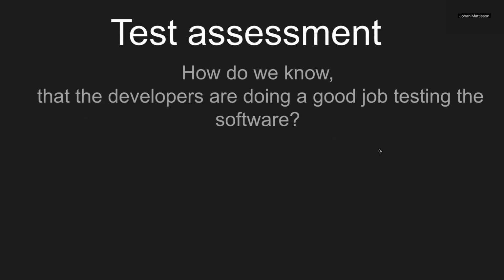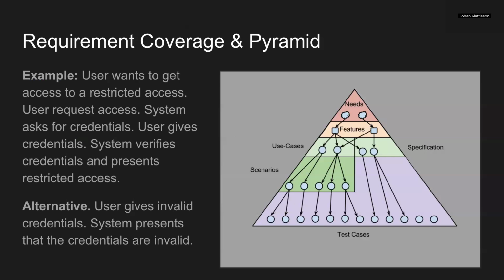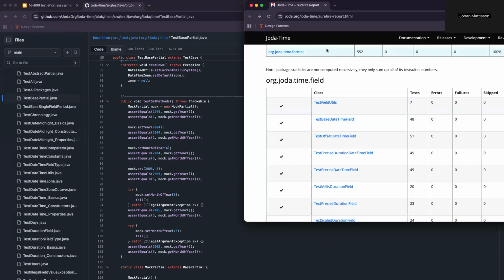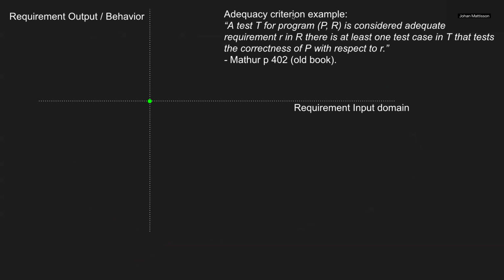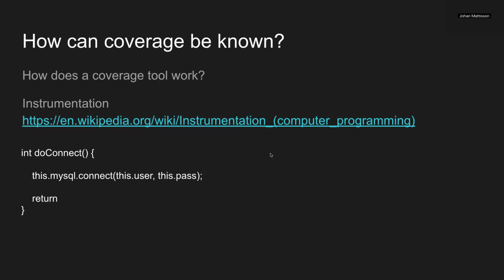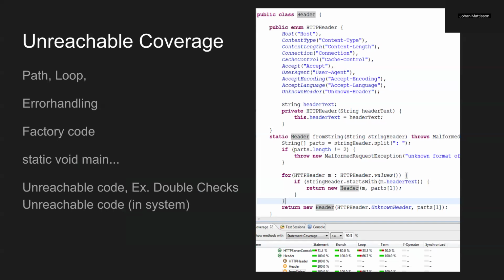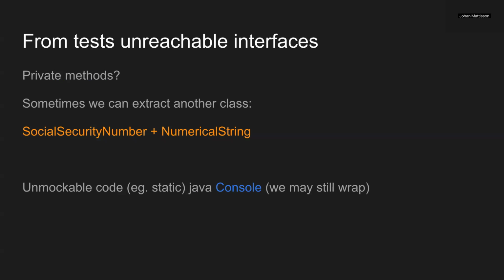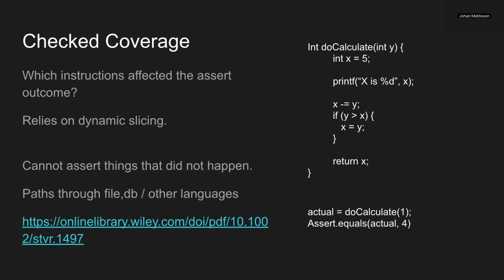1dv609- Test assessment - Växjö - 2025